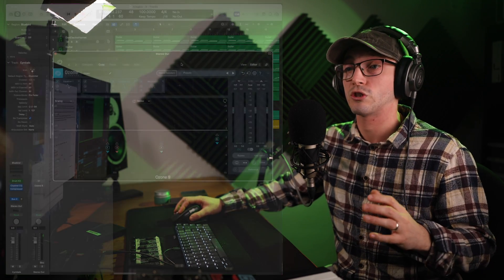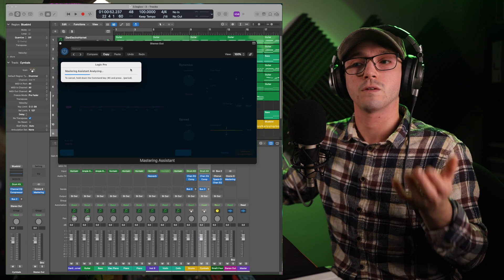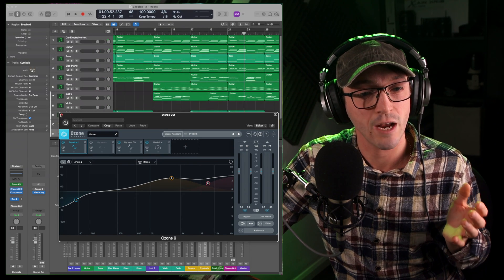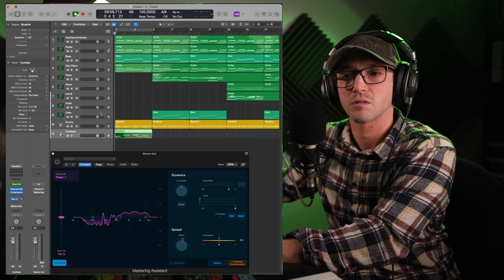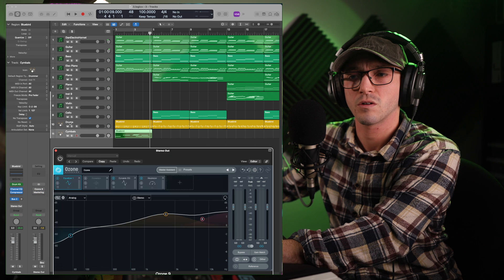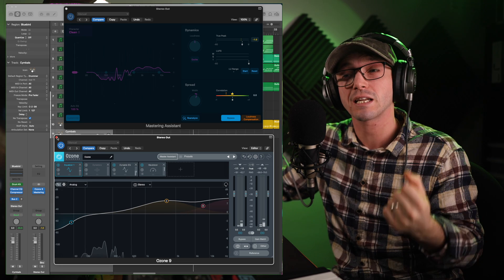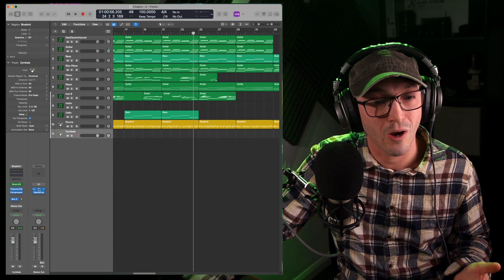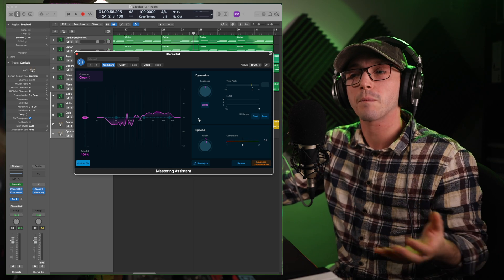Mastering Assistant Vs Ozone | Logic Pro X (10.8)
NEW Logic Pro X update (10.8) brings us a new Mastering assistant, how does it stack up against Ozone?

00:00 Intro
02:18 Unmastered Track
03:32 Side by Side
04:29 My Verdict
04:42 Why only Clean?